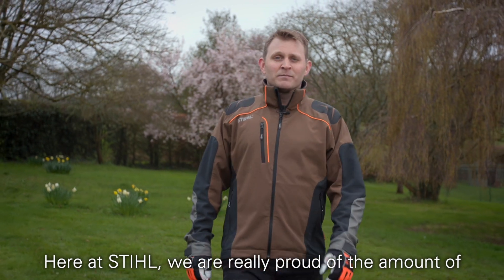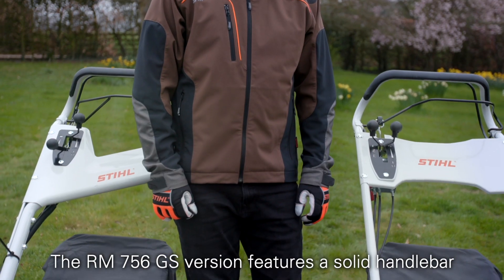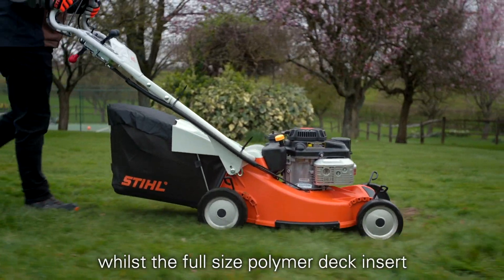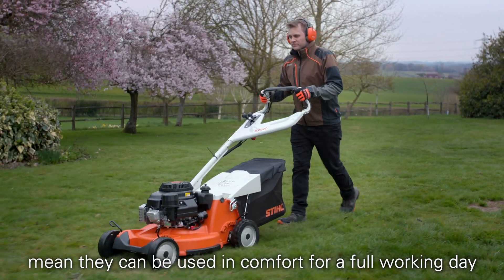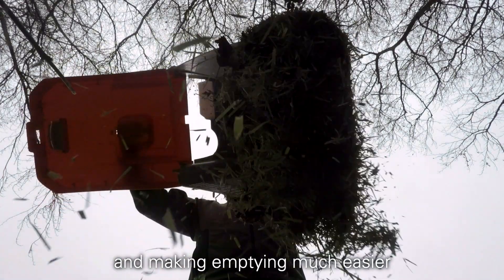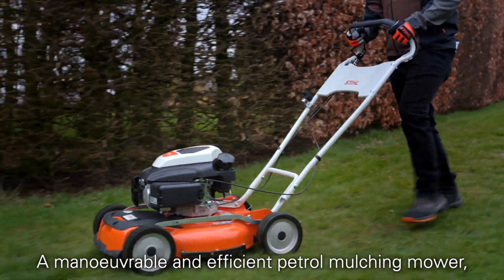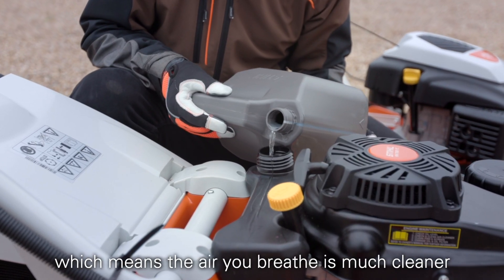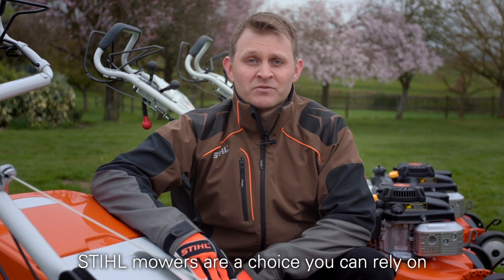STIHL Professional Use Lawn Mowers | STIHL GB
Here at STIHL, we ensure that a lot of thought and development goes into our products, and the professional grounds care lawn mower range is no exception.

From petrol mulching mowers to mowers with rear rollers, the STIHL professional lawn mower & grounds care range has the right mower for you and your needs.